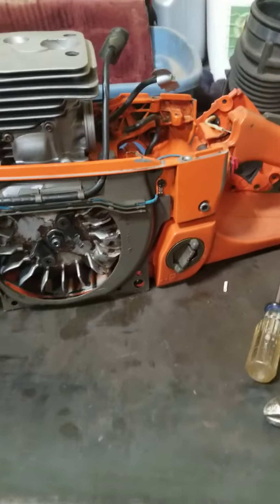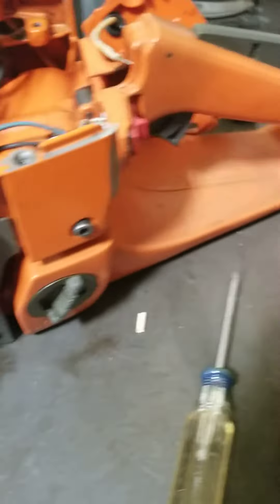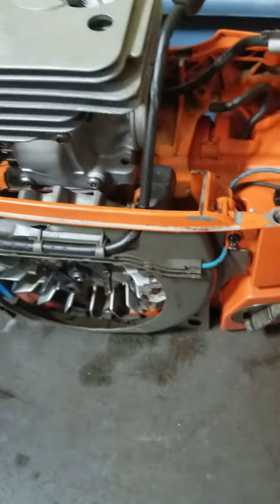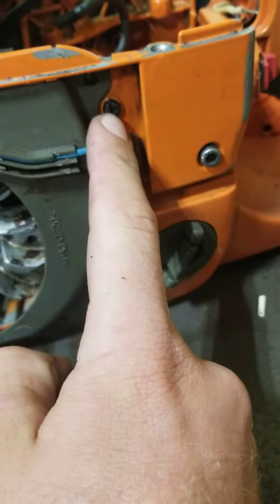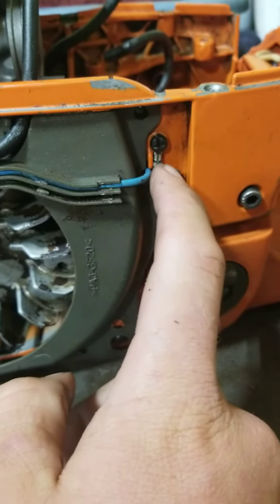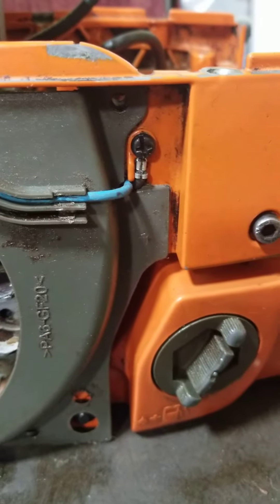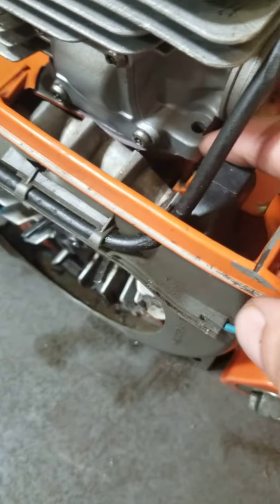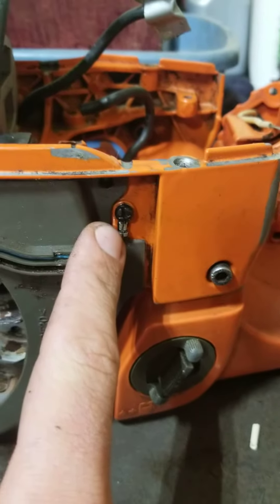husky 372xp killswitch wires